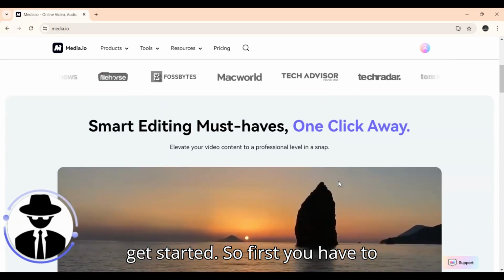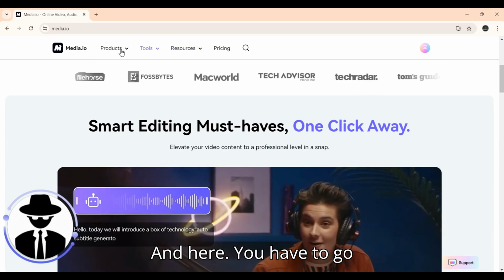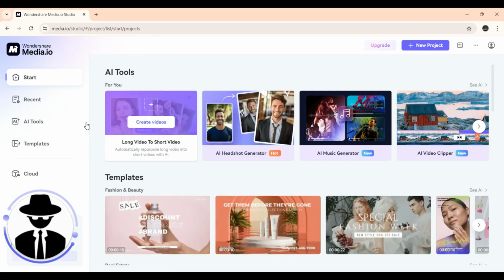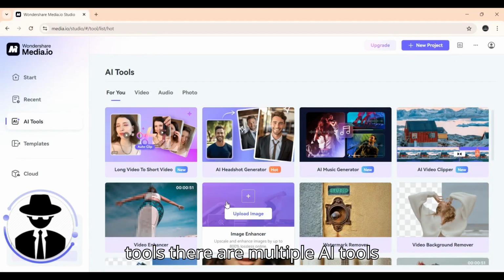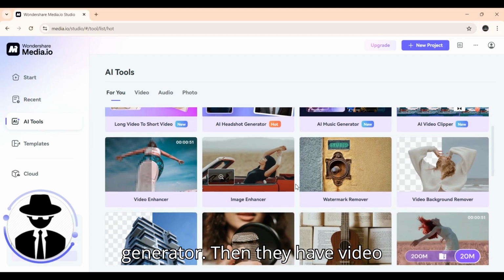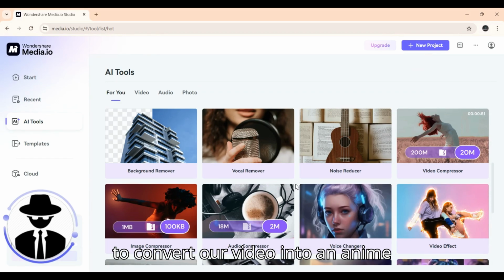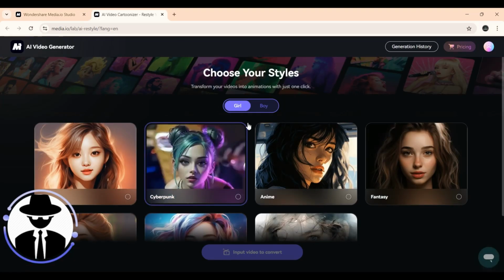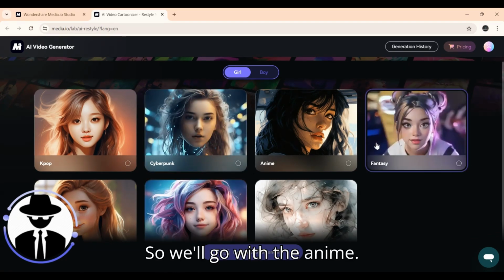How To Convert Any Video Into Anime For Free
Ready to turn your favorite videos into stunning anime-style masterpieces? In this tutorial, I'll show you how to easily convert any video into an anime using Media.io. From uploading your video to fine-tuning the anime effect, this step-by-step guide will help you create unique, animated content in no time. Whether you're a content creator, an anime fan, or just curious, this video has got you covered!

🔗 Links 🔗